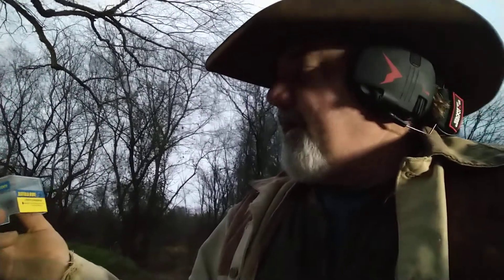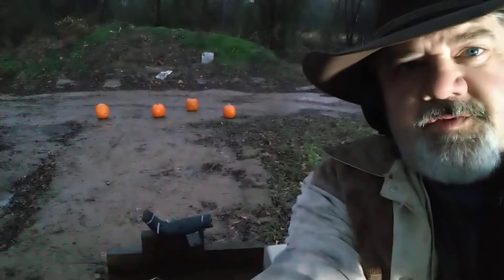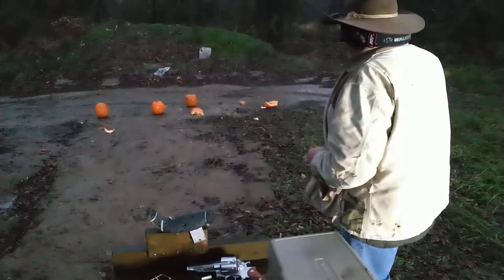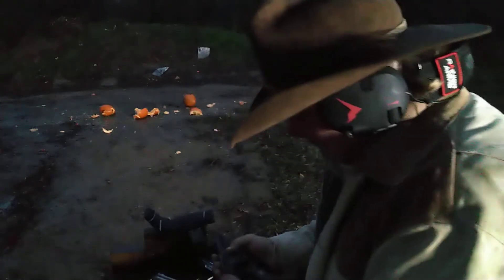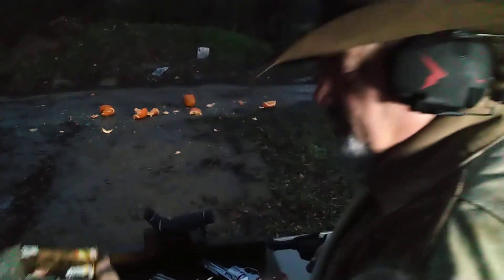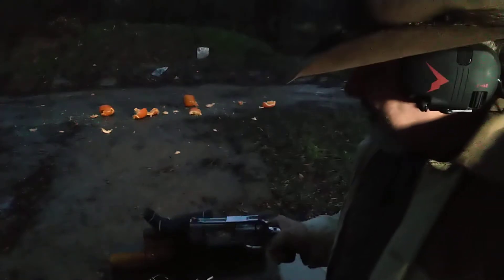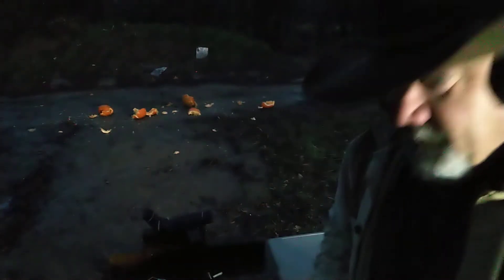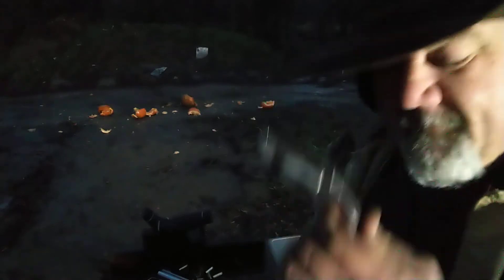Shooting on the Circle M ranch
357 mag Hammer Down versus 44 mag Buffalo bore.